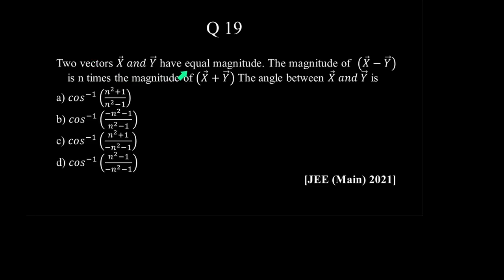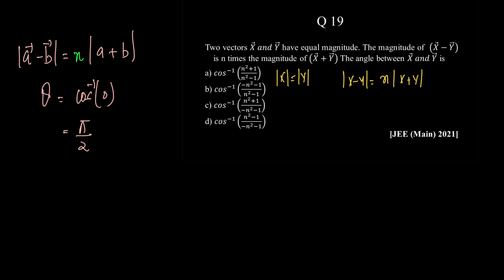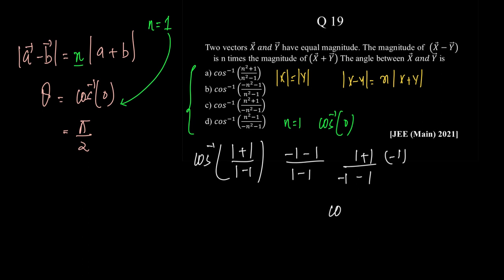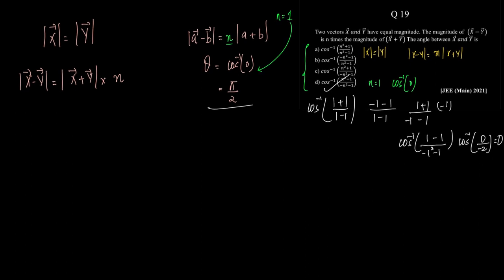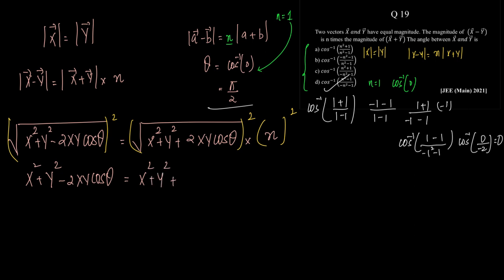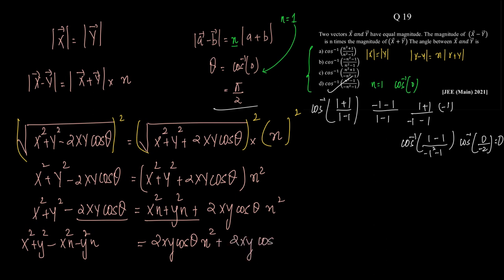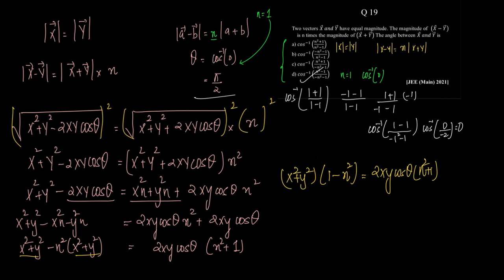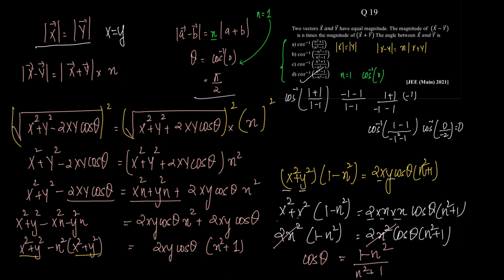Two vectors 𝑋 ⃗ 𝑎𝑛𝑑 𝑌 ⃗ have equal magnitude. The magnitude of (𝑋 ⃗−𝑌 ⃗ ) is n times the magnitude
Two vectors 𝑋 ⃗  𝑎𝑛𝑑 𝑌 ⃗ have equal magnitude. The magnitude of  (𝑋 ⃗−𝑌 ⃗ ) is n times the magnitude of (𝑋 ⃗+𝑌 ⃗ ) The angle between 𝑋 ⃗  𝑎𝑛𝑑 𝑌 ⃗ is
a) 〖𝑐𝑜𝑠〗^(−1) ((𝑛^2+1)/(𝑛^2−1))
b) 〖𝑐𝑜𝑠〗^(−1) ((〖−𝑛〗^2−1)/(𝑛^2−1))
c) 〖𝑐𝑜𝑠〗^(−1) ((𝑛^2+1)/(〖−𝑛〗^2−1))
d) 〖𝑐𝑜𝑠〗^(−1) ((𝑛^2−1)/(〖−𝑛〗^2−1))